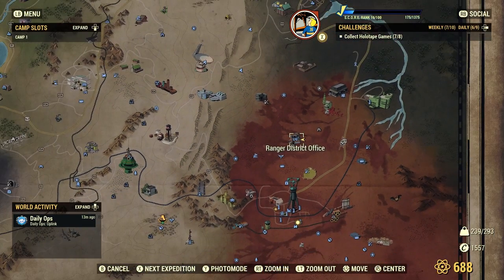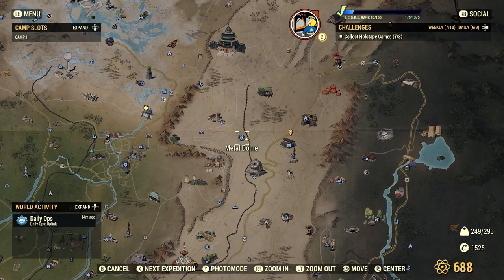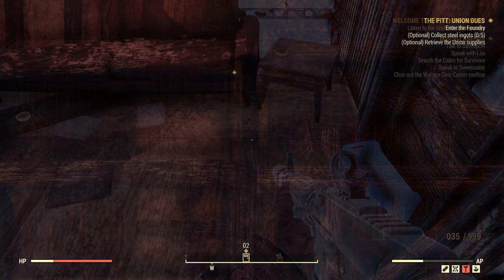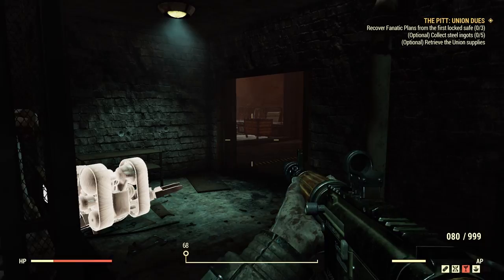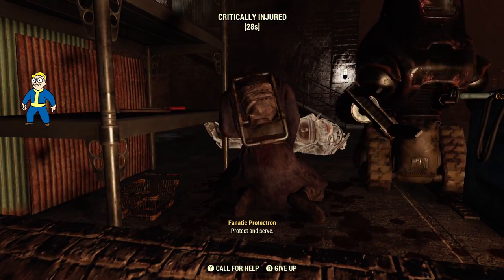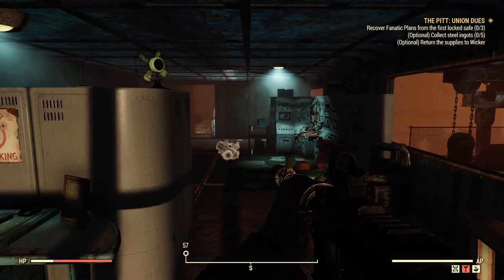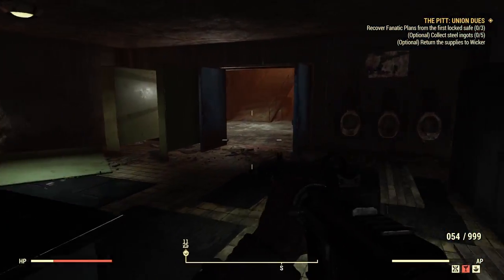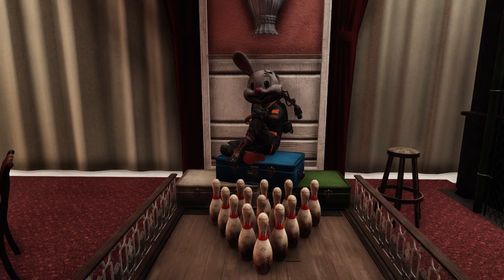Fallout 76 Where to Farm Chainsaws 5 Locations! - Season 10 | 2022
Here's a quick video guide covering 5 quick locations to farm chainsaws!
The expedition locations I cant confirm if they are guaranteed but I have been consistently getting at least 1 each run on top of the two spots shown in the video.

Weapon Used:
Quad | 50% VATs Crit Damage | 15% VATs Crit Fill || Handmade

Come join the community! We run silos, daily ops, help new players and now expeditions!
Schedule: 5am PST Monday - Friday